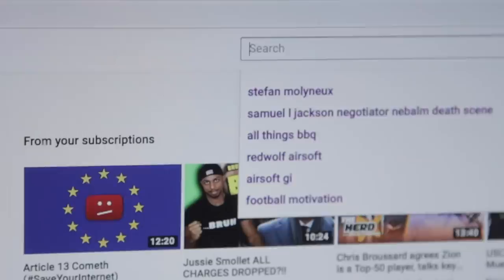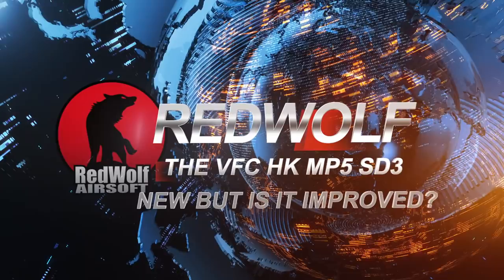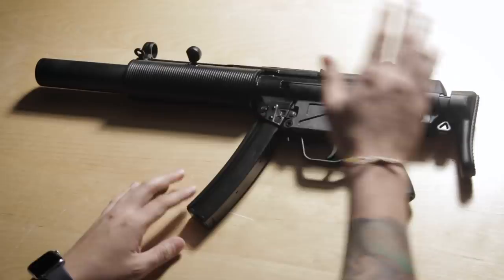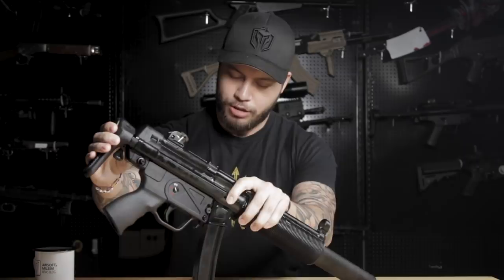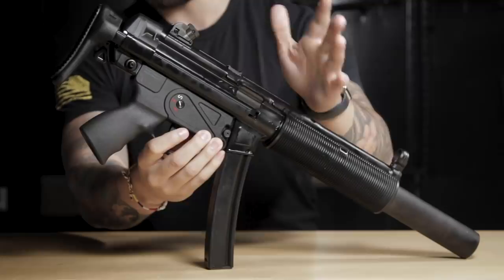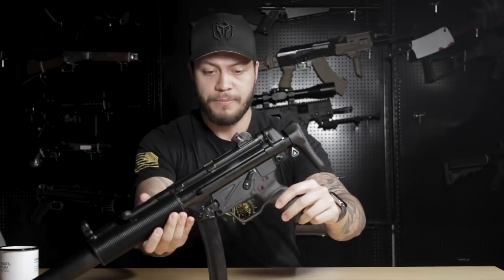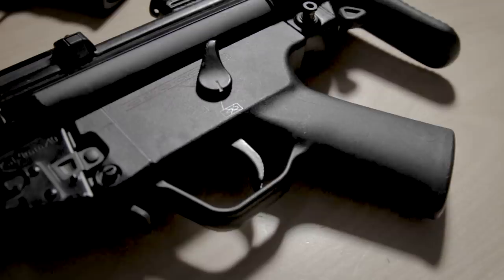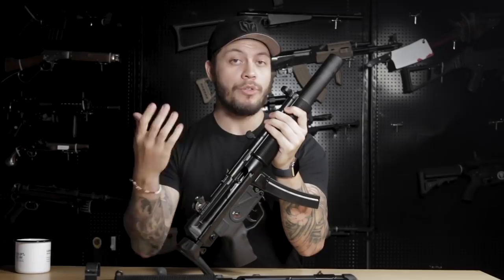The VFC HK MP5 SD3 - New But Is It Improved? | RedWolf Airsoft RWTV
The MP5 is a legendary weapons system created by H&K and has been THE standard for pistol caliber submachine guns in the modern era. Its variants are the suppressed versions of said SMGs and the SD3 designation denotes its fire control group to be standard SEF (Safe, Semi, Auto) and it uses, like its cousin the SD6, a fitted collapsible metal stock. The U.S. Navy also uses a variant of the SD3 which is slightly modified.

The Negotiator 1998 Warner Bros & Regency Enterprises et al.